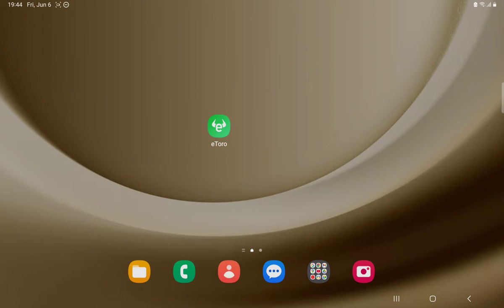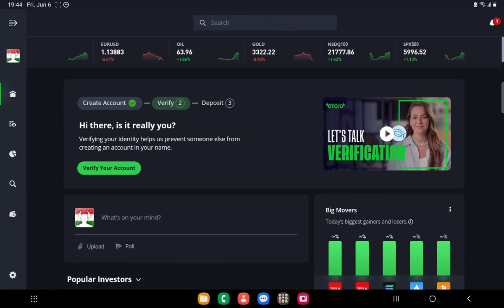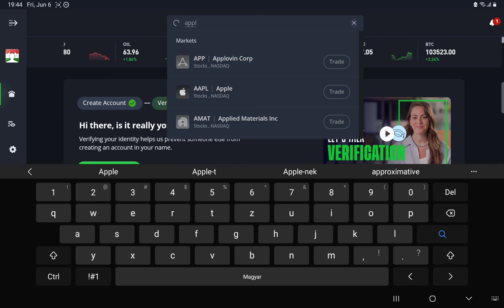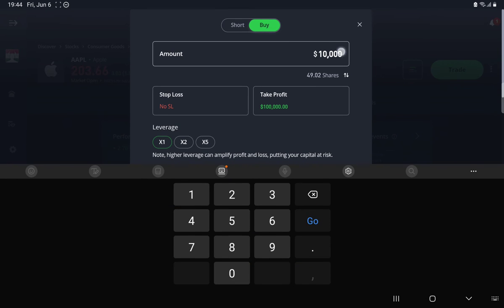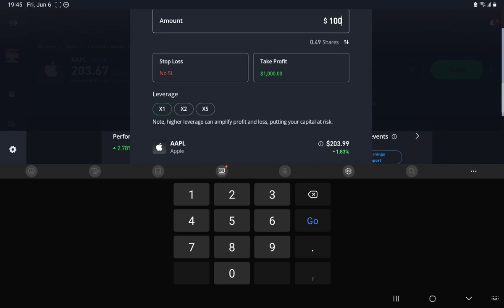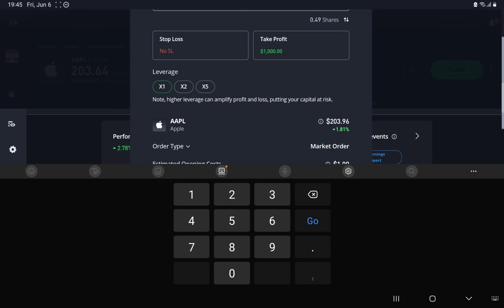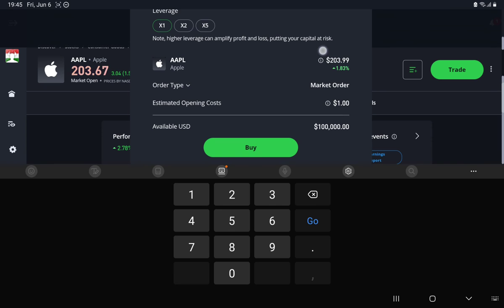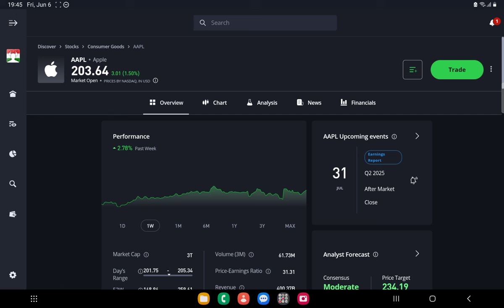How to Invest in Apple Stock on eToro (Step-by-Step Guide)